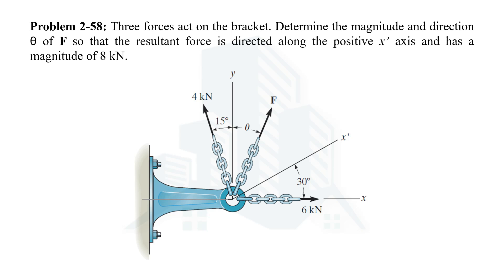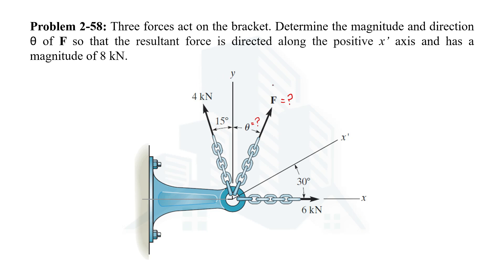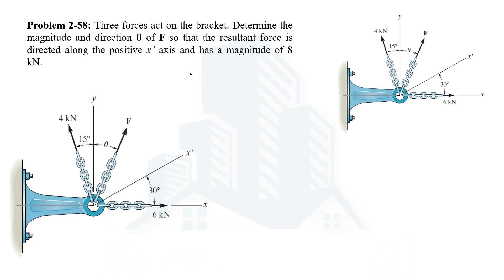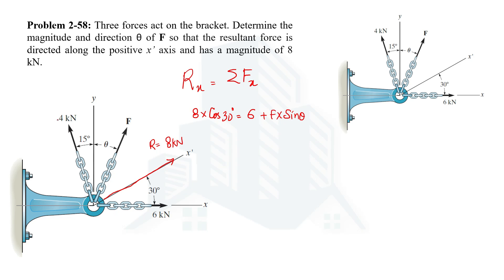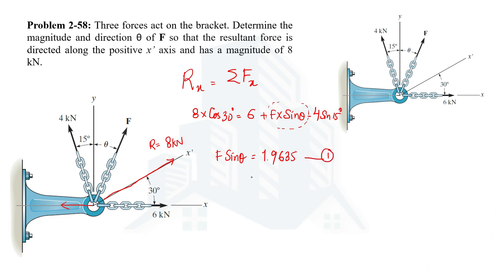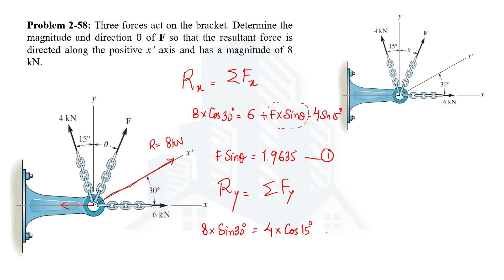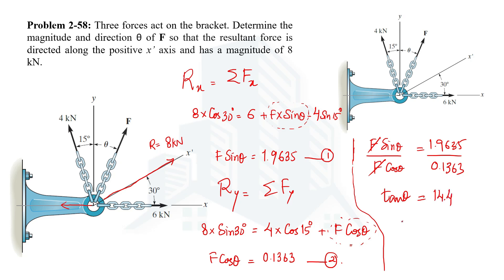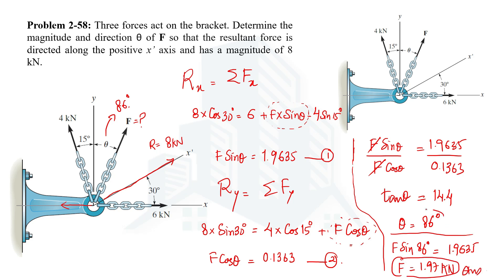Problem 2-58: Determine the magnitude and direction θ of F so that the resultant force directed x'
This video explains in detail the solution to Problem 2-58 in the Chapter of Force Vectors from the book Engineering Mechanics: Statics by R.C. Hibbeler 15th Edition. In Problem 2-48, the magnitude and direction θ of the F force are calculated, when the magnitude and direction of two other forces, and the resultant force are given.

Statement of Problem 2-58
Three forces act on the bracket. Determine the magnitude and direction θ of F so that the resultant force is directed along the positive x’ axis and has a magnitude of 8 kN.